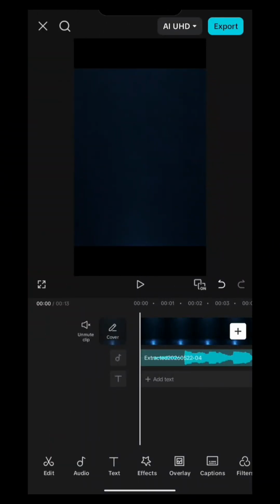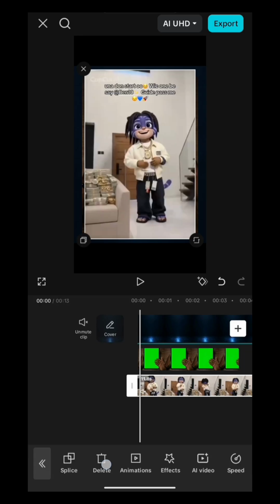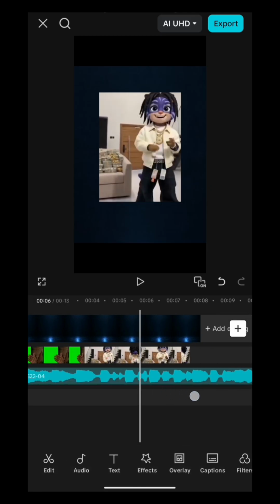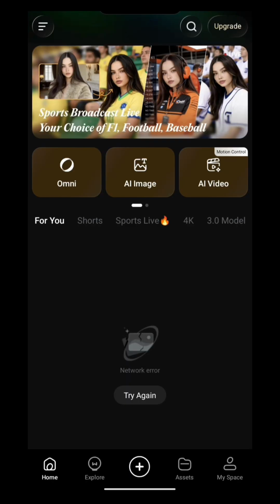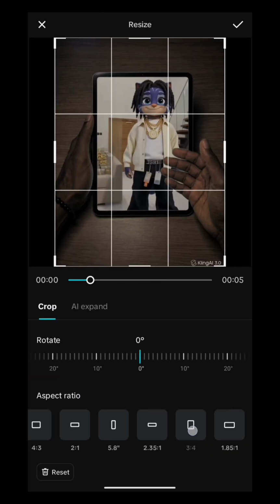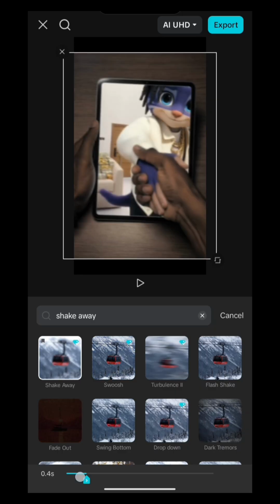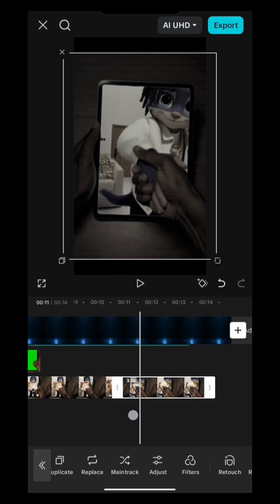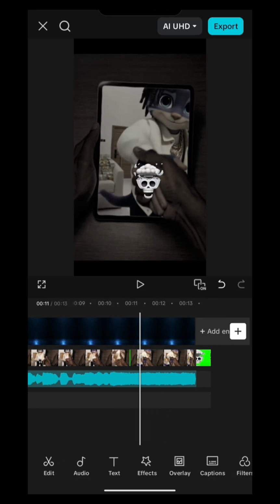How To Create A REAL Handshake Through Screen AI Video 🤯🔥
Learn how to create a realistic AI handshake video where a character comes out of a tablet screen and shakes your hand 🤯📱🔥
In this tutorial, I’ll show you how to make a cinematic POV screen interaction video using AI tools and CapCut-style effects. Perfect for TikTok, YouTube Shorts, Instagram Reels, and viral content creation.
✨ What You’ll Learn:
Realistic screen interaction effects
AI handshake animation
POV cinematic setup
Viral CapCut AI trend editing
Smooth realistic hand transitions
How to make characters come out of screens
🎬 Tools Used:
CapCut
Mobile Editing Techniques
🔥 Perfect for: AI creators, content creators, video editors, TikTok creators, YouTube automation creators, and beginners.